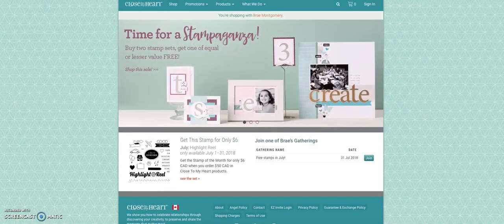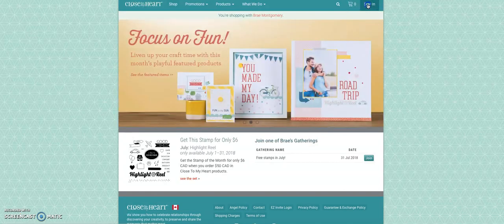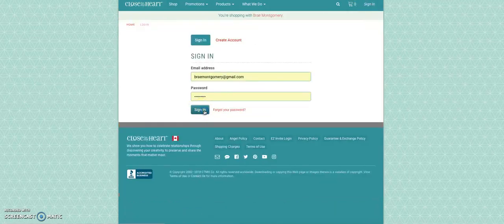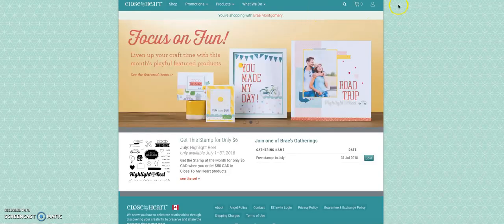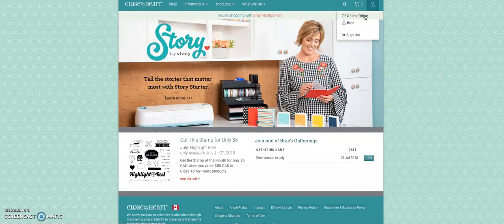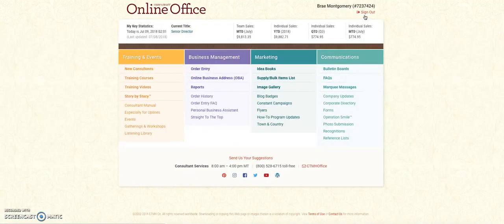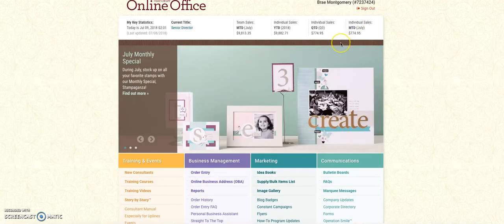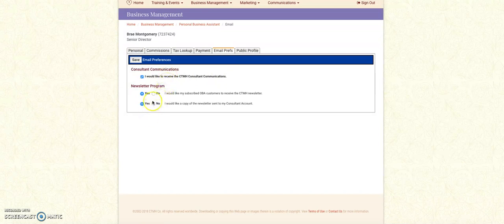Signing up for the consultant newsletter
This video will walk you through how to make sure you are signed up  for the Close to my Heart consultant newsletter and a copy of the customer newsletter.